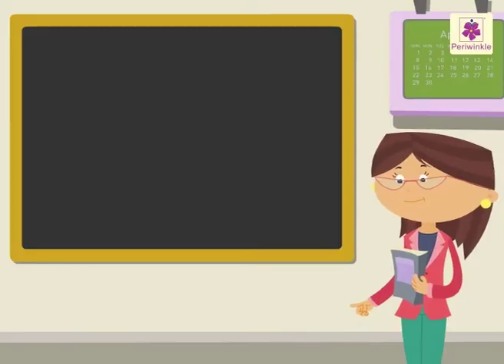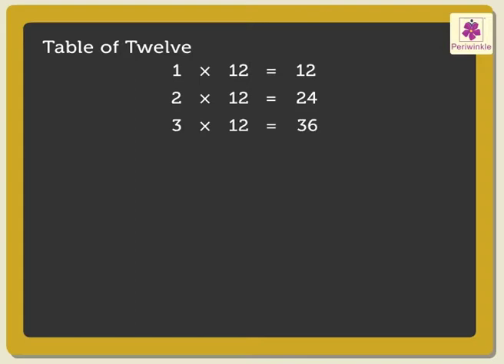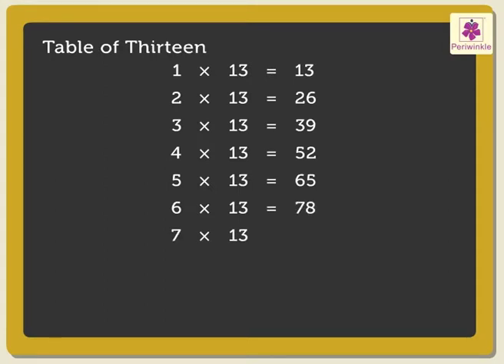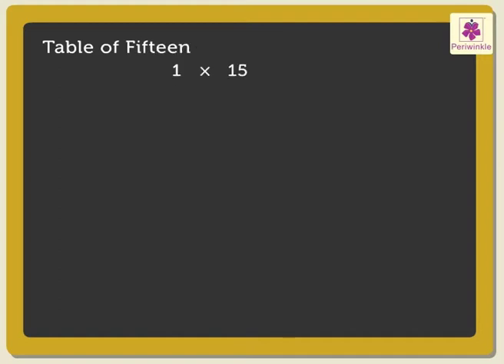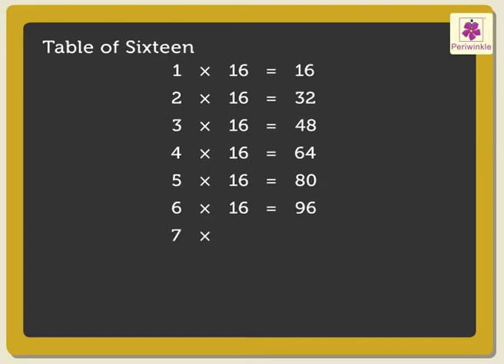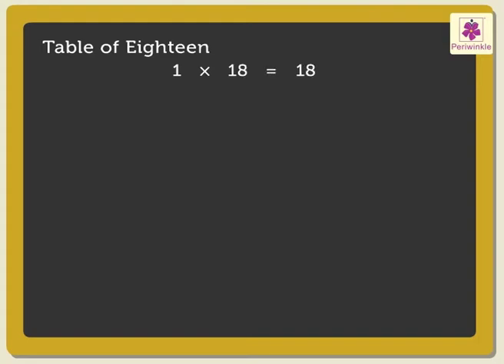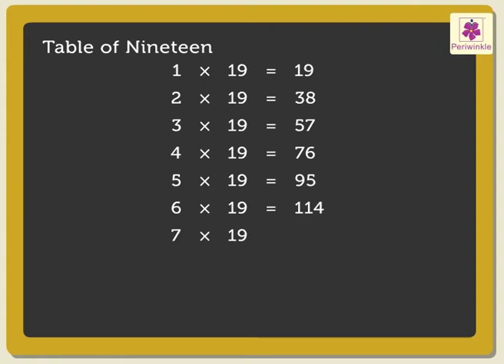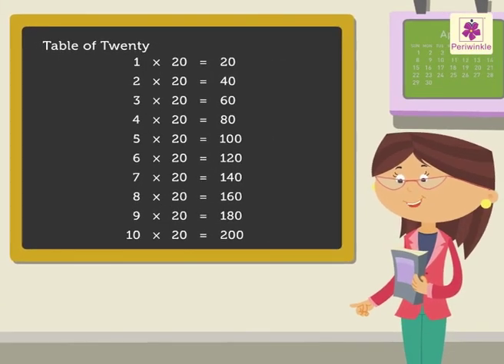Multiplication Tables 11 to 20 | Mathematics Grade 3 | Periwinkle